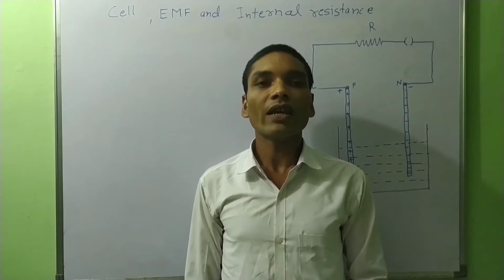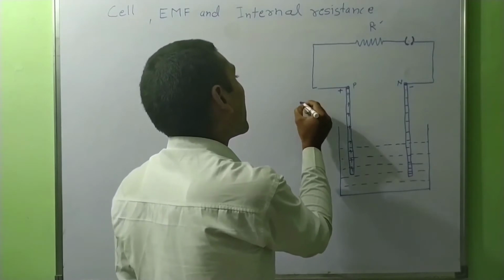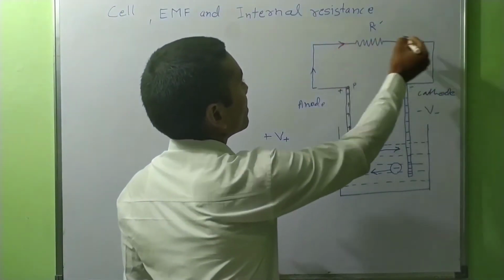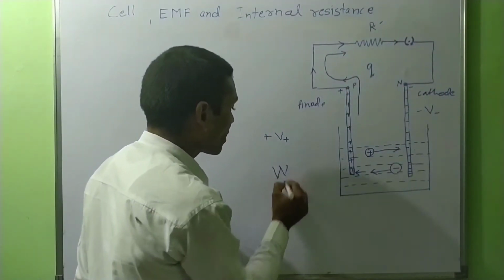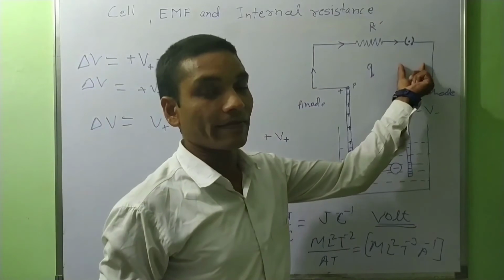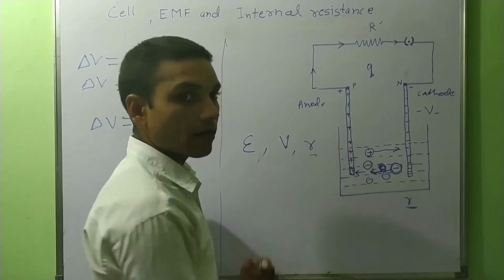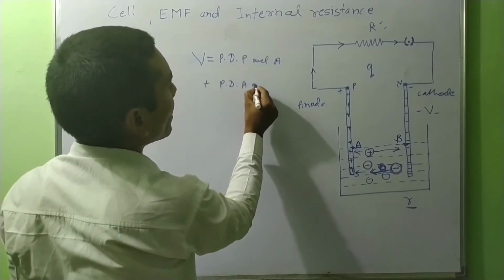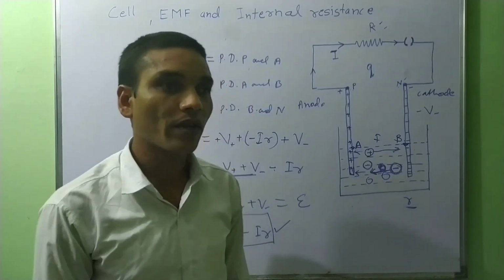EMF, terminal potential difference, internal resistance and relation between them || class-12th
Cell, EMF, terminal potential difference and internal resistance || relation EMF terminal potential and the internal resistance